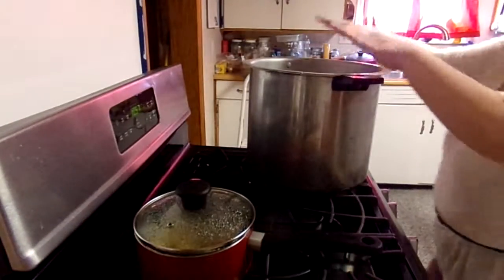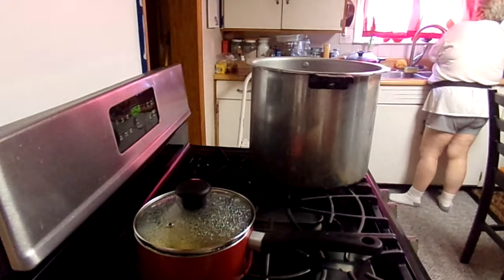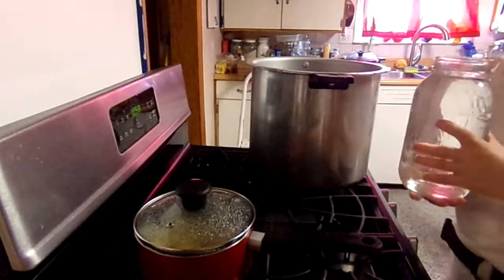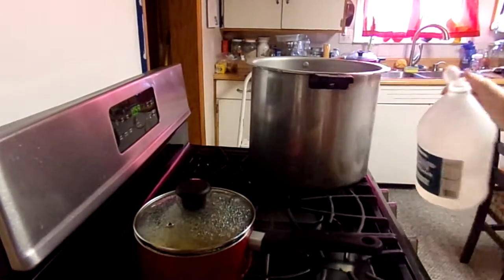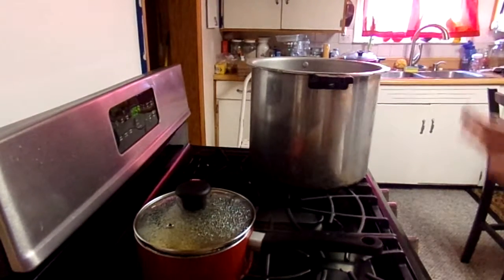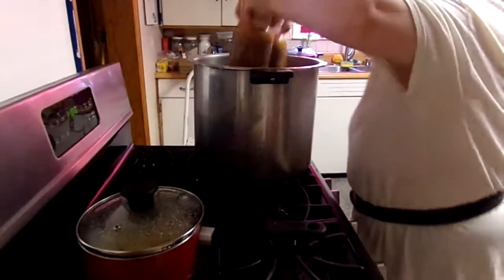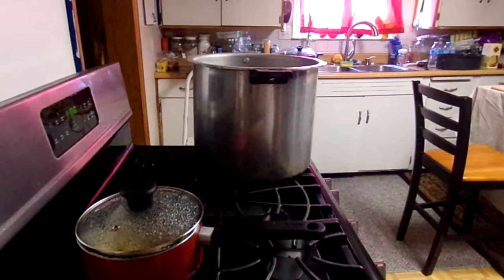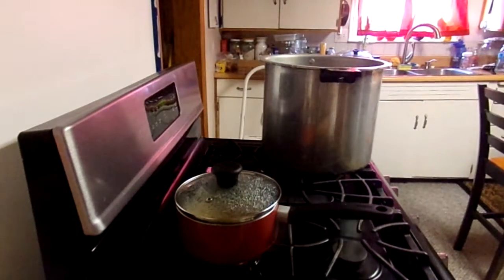Prepping the Canner to Can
This is the process for the Pressure Canner every timg you use it, no matter what you are canning.

(Although you may not need to oil/grease the seal every time, I do think all goes better when I do. I haven't had any more issues of the canner not coming to pressure.)